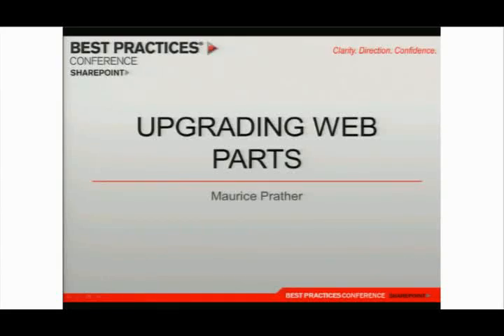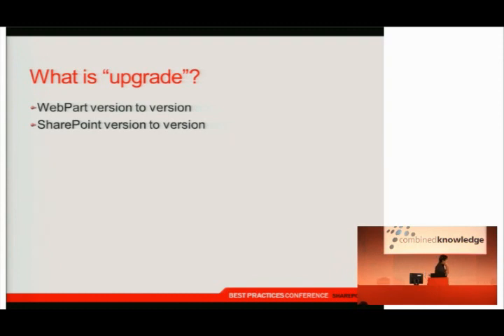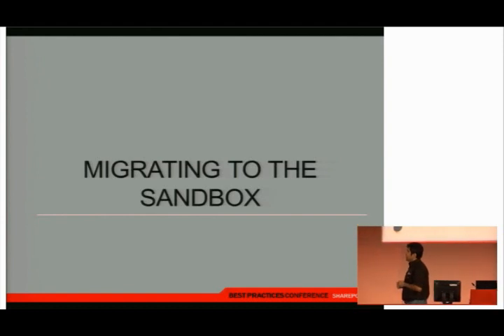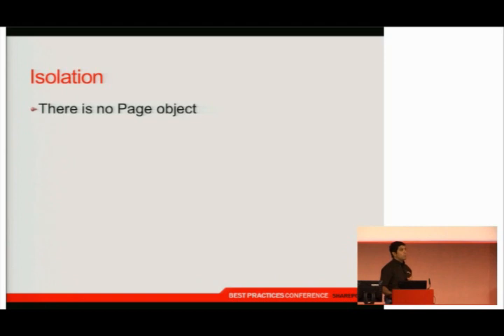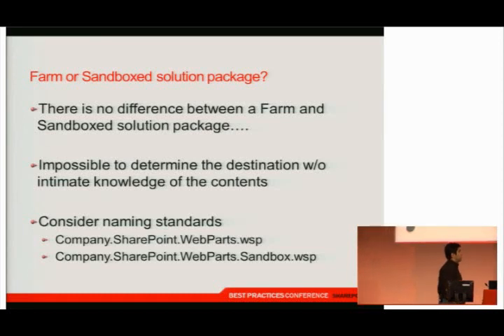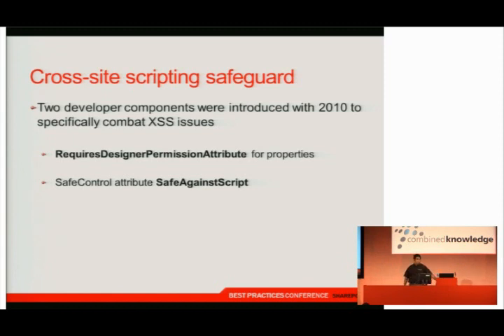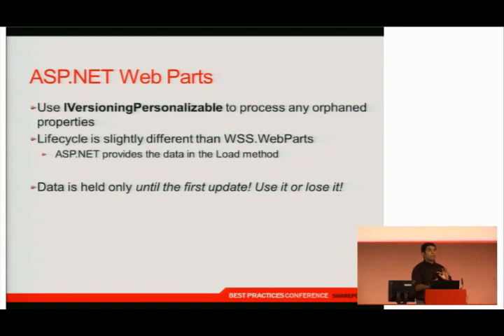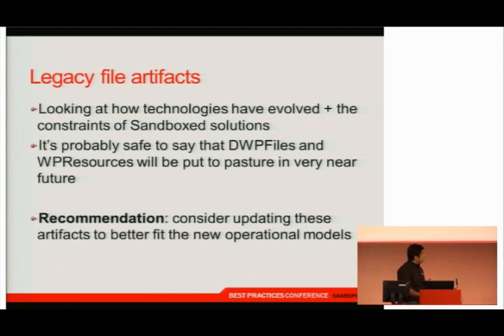Maurice Prather-UPGRADING WEB PARTS